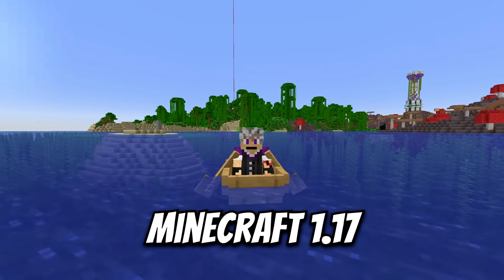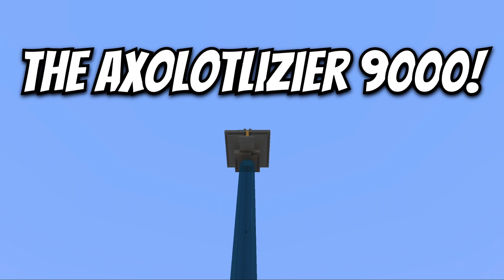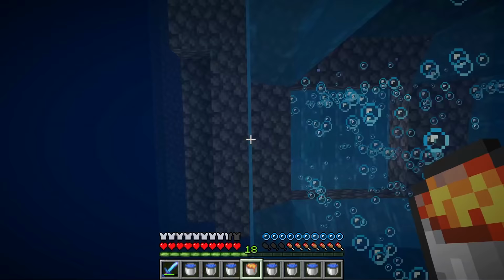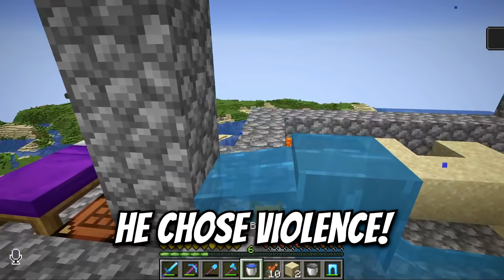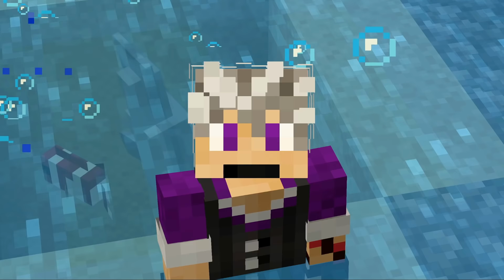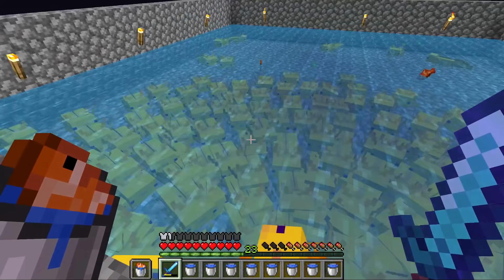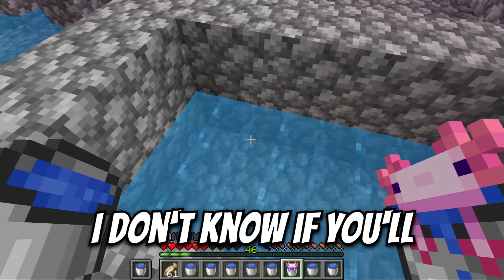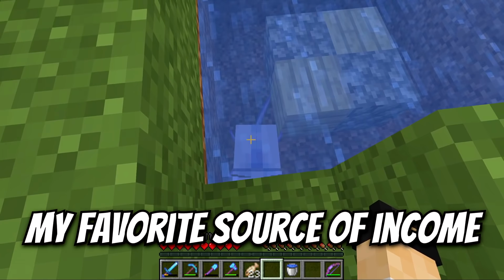I Caught Minecraft's Rarest New Mob!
Today on the Echocraft Server we are on a mission to get Minecraft 1.17's rarest new mob, the Blue Axolotl! The chance to get a Blue Axolotl is so rare that even the bravest of your favorite member of the Hermitcraft 8 server would be shaking... unless it's Bdoubleo... No, none of the Hermitcraft members would be safe from this terrifying of a beast. The Blue Axolotl is the top of the food chain.

That being (very sarcastically) said, I hope you guys enjoy the episode! If you want to try to get one of these blue axolotls yourself, and want to make me feel inadequate, feel free to put how many breeds it took you down below :)

This is my story of how to get the blue axolotl, enjoy!

I'm terrible at social media!

This server isn't Hermitcraft but it's a ton of fun and we have some amazing creators that I believe are worth the copy and paste to check them out! If you do, let 'em know Branzy sent you!